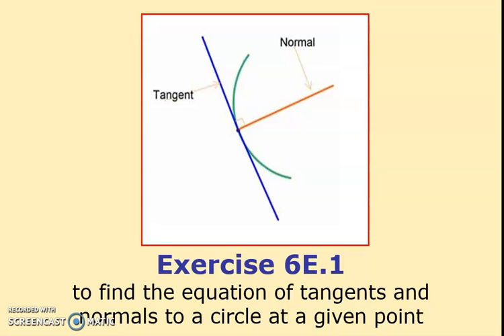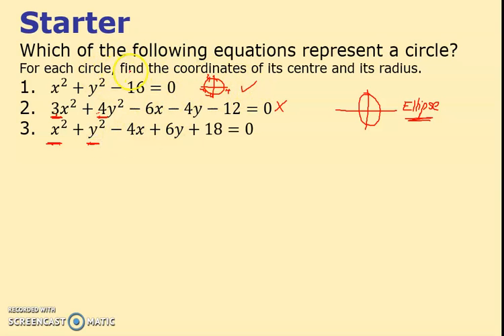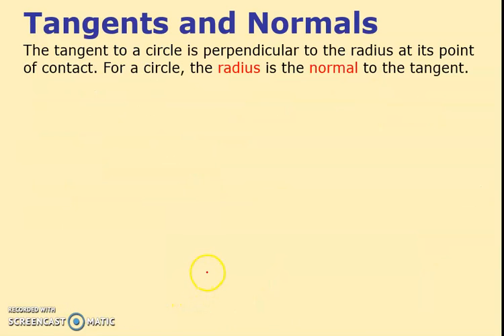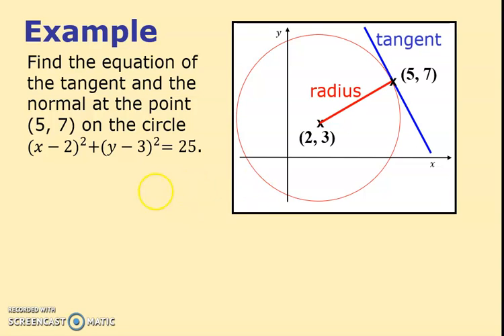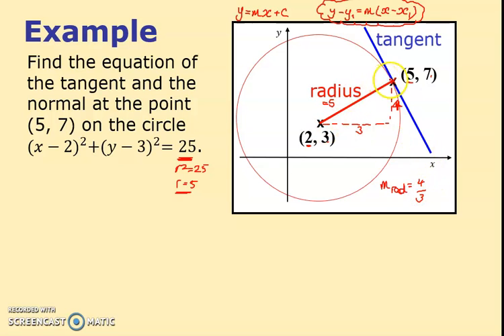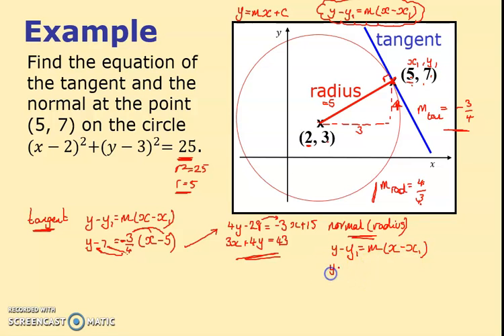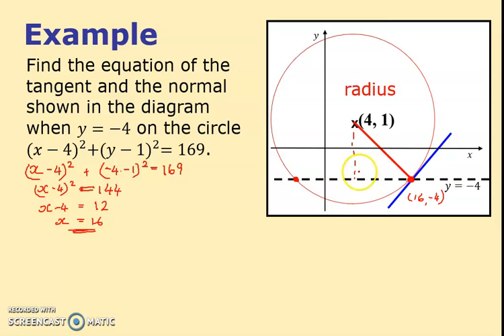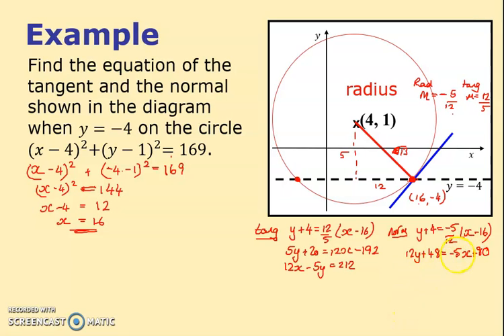Ex 6E.1 - Tangents and Normals - Y12 A Level Maths